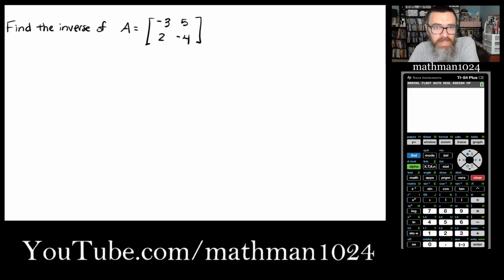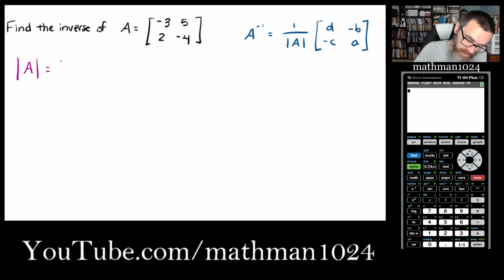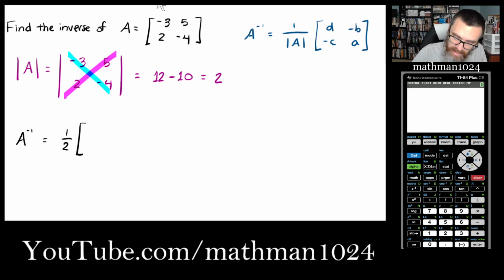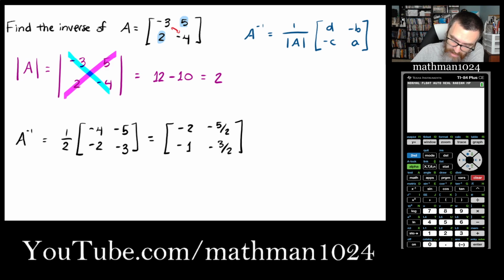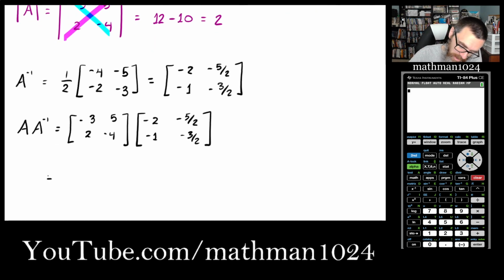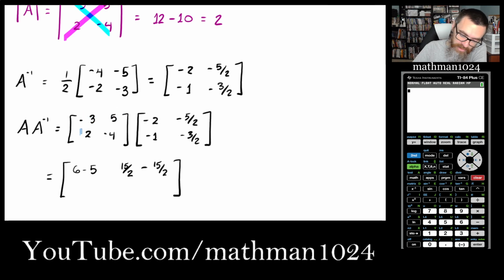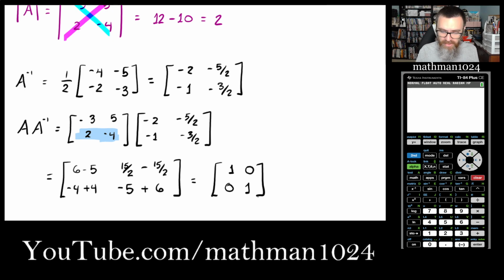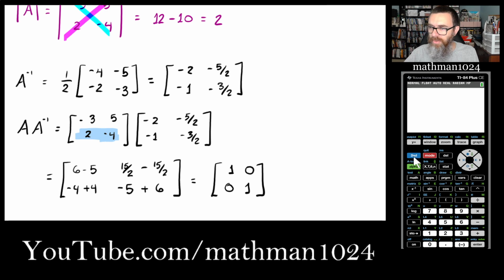Precal - Matrix Algebra - Part 9